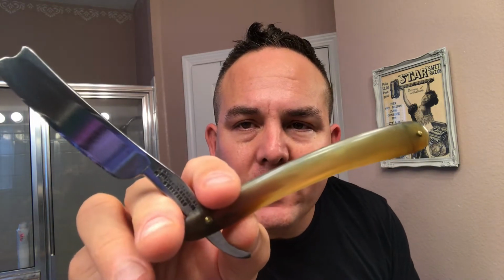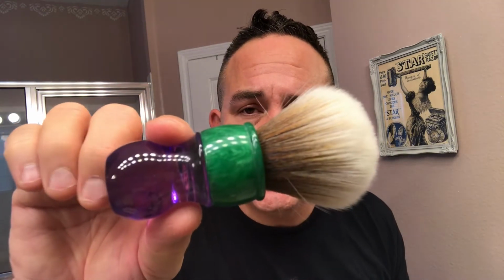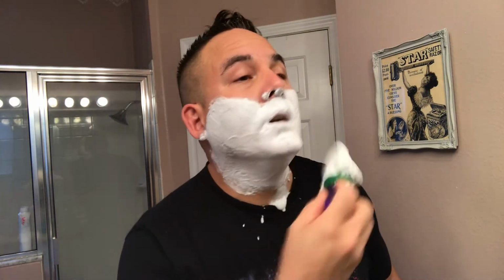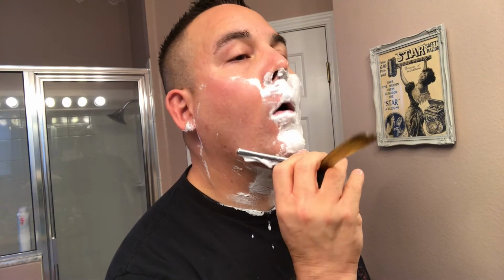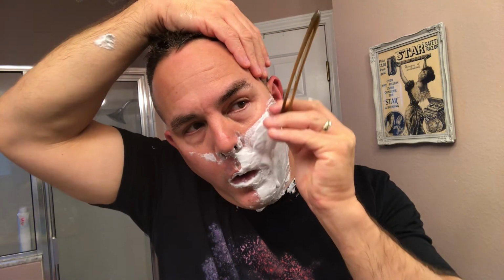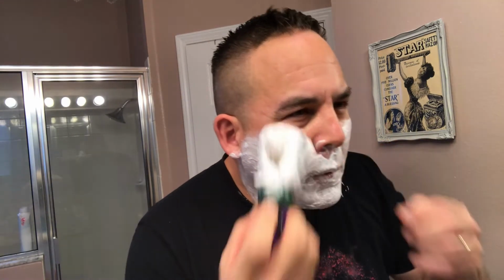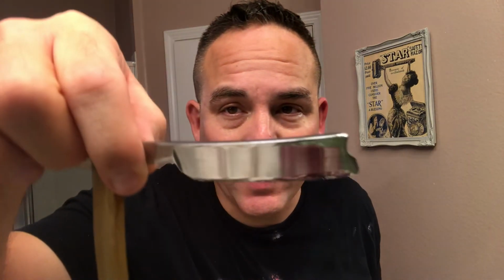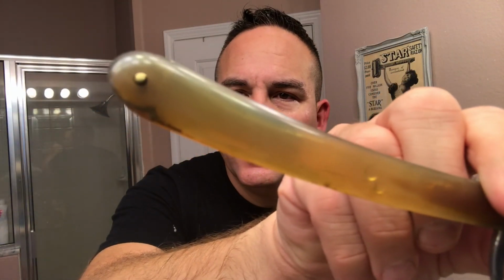End of C.O. Bigelow Shave Cream? & Vintage Frederick Reynolds Straight Razor Shave!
So I learned some sad news recently that Bath & Body Works has stopped carrying the C.O. Bigelow Shave Cream. Its sad for me personally because this was the first shave cream I started out using when I started wet shaving with a safety razor. I'm sure many others have done the same also when they started out in this  wet shaving hobby! This shave is also a mail call shave in that I am using my 1st vintage straight razor which is a Frederick Reynolds Staright Razor made in Sheffield, England (sometime between 1840 to 1890).
 I paired this shave with the C.O. Bigelow Shave Cream & also my AP Shave Co Hulk Synthetic Synbad Brush. Hopefully the C.O. Bigelow Shave Cream will be eventually brought back to another Mass Market retailer so that everyone will have a chance to try it!

You can still purchase C.O. Bigelow Shave Cream fortunately online. Just not locally in Bath & Body Works Retail Stores anymore: